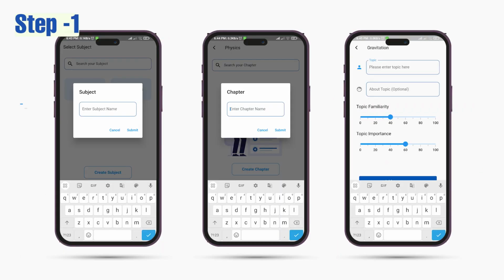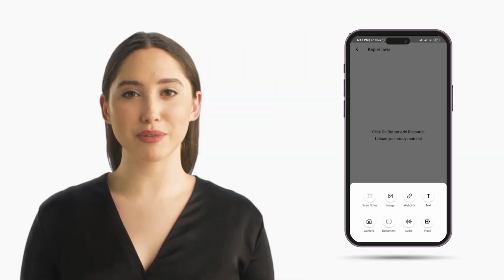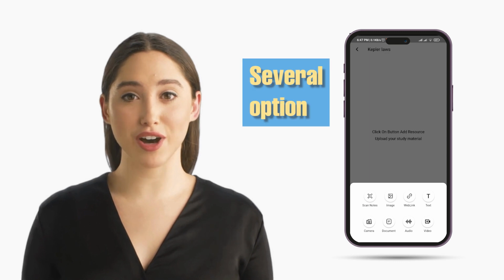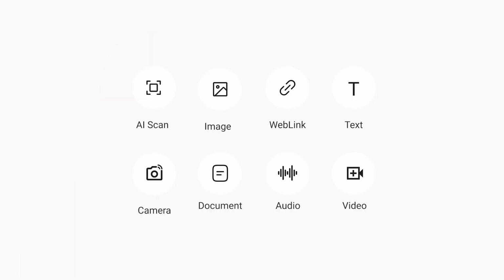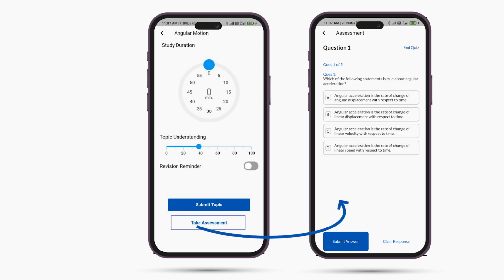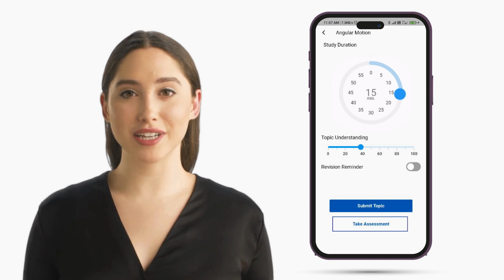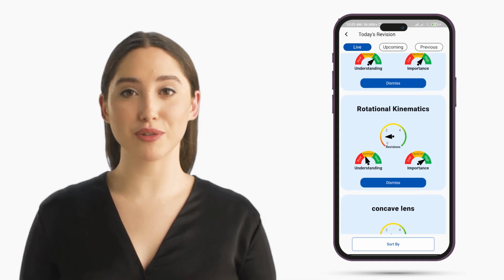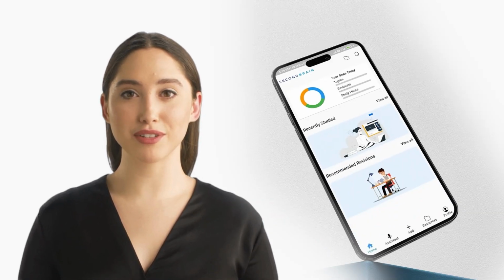How to use Second Brain App for IIT JEE Aspirants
Are you an IIT JEE aspirant ready to level up your exam preparation? Look no further! The Second Brain App is here to empower you with AI-driven revision techniques that will skyrocket your learning and retention.
Don't be left behind in the race to success! Join the thousands of IIT JEE aspirants who have already discovered the power of the Second Brain App.
In this exciting video, we unveil the secrets of using the Second Brain App to unlock your full potential in IIT JEE preparation. Say goodbye to traditional studying methods and embrace a whole new world of efficient, personalized learning.